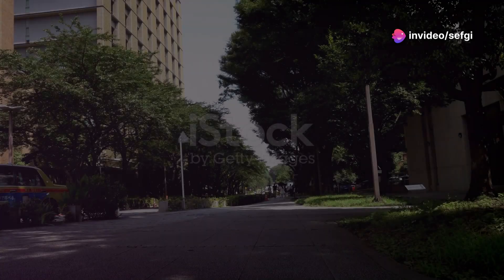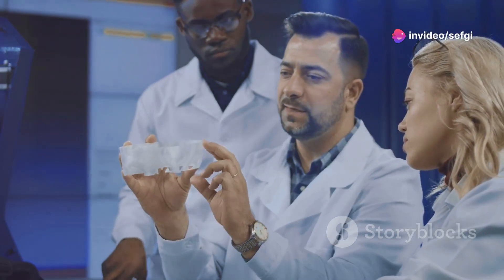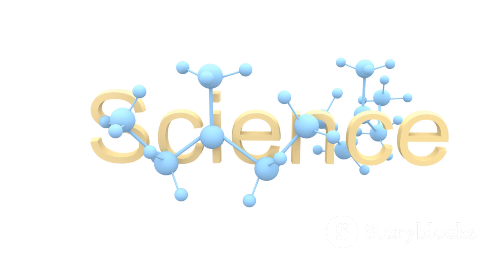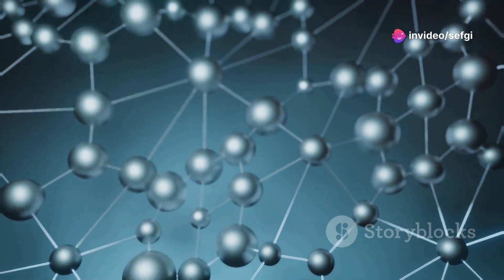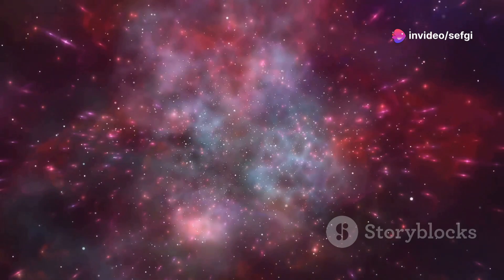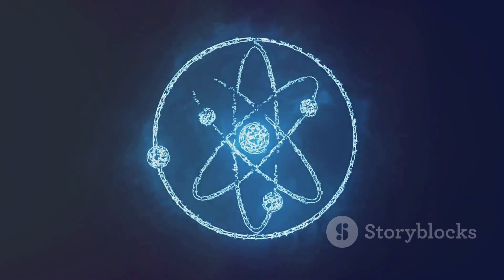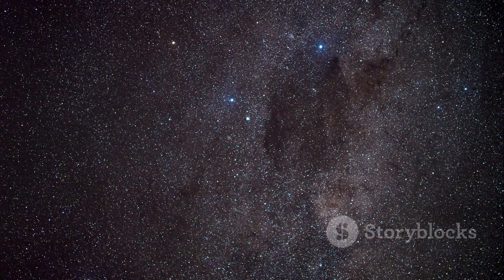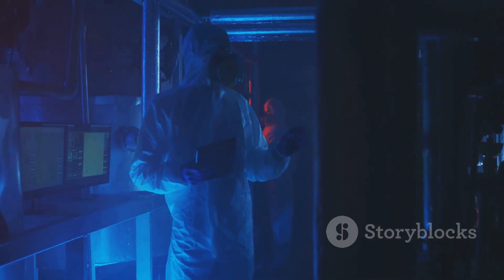How Small Is an Atom? You Won’t Believe Just How Tiny It Really Is!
Dive into the captivating world of atoms, the fundamental building blocks of matter! In this video, we explore the fascinating journey from the ancient Greek concept of indivisible particles to modern scientific advancements. Discover the incredible size and structure of atoms, composed of protons, neutrons, and electrons. Learn how powerful microscopes like the Scanning Tunneling Microscope (STM) and Atomic Force Microscope (AFM) allow us to visualize these minuscule marvels. We'll also delve into quantum mechanics and how it reveals the mysterious behavior of electrons. Join us to appreciate the elegance and importance of atoms in everything from grains of sand to the stars!

00:00:00 The Universe in a Grain of Sand
00:00:36 The Building Blocks of Everything
00:02:50 How Small is Small? A Matter of Perspective
00:03:24 Inside the Atom
00:04:03 Microscopes and Atoms
00:04:39 Building the Material World
00:05:15 From Our Bodies to Distant Stars
00:05:51 Atoms and the Rules of the Very Small
00:07:41 A Call to Wonder